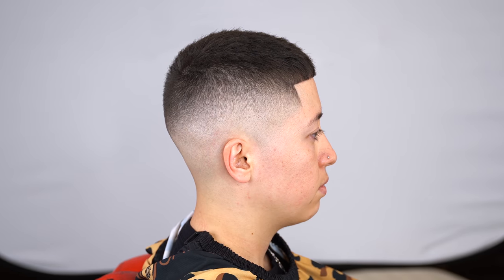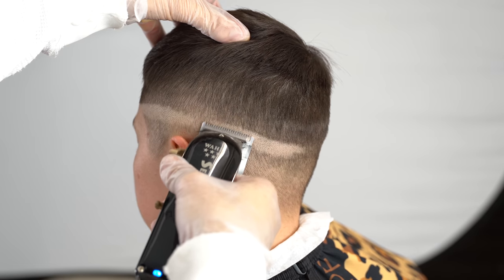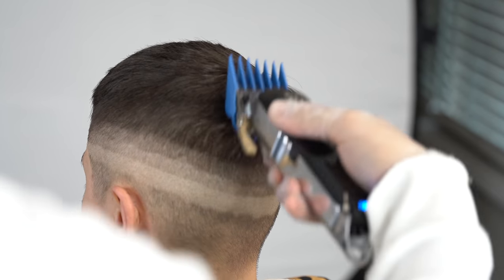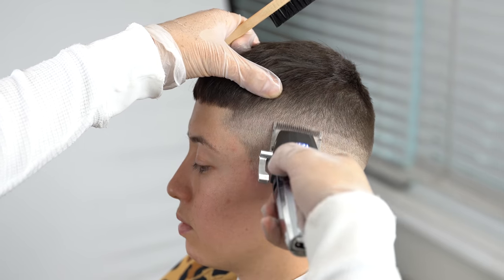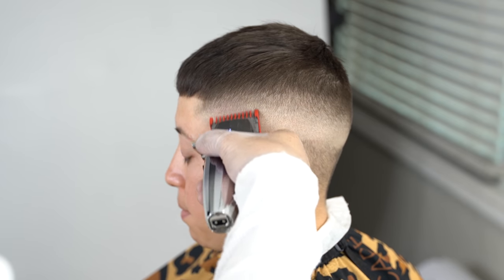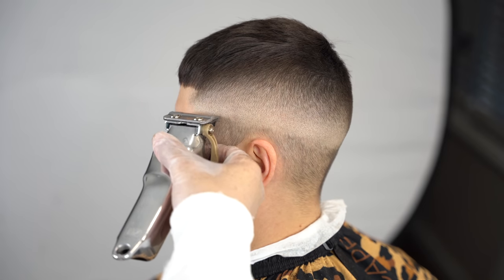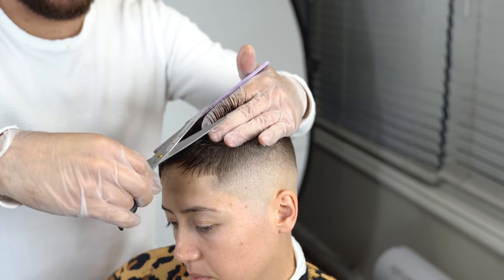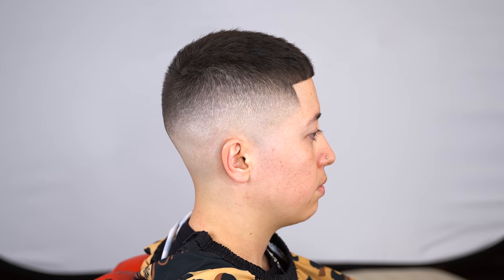BLENDING GUIDELINES IN STEPS FOR BEGINNERS | BARBER TUTORIAL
STEP BY STEP MID/HIGH FADE COMBOVER HAIRCUT TUTORIAL !

What is up YT FAM! back again with a new tutorial on how to get the crispiest Mid Fade Possible. As always I appreciate your guys thoughts and comments and would any feedback as to any new content you would love to see! or type of haircut you would like to see featured on my next tutorial!

CLIPPERS:
WAHL SENIOR CORDLESS

Babyliss Gold Fx Clipper

Babyliss Silver Fx Clipper

Gamma Ergo + Clipper

MAGIC CLIPPER

TRIMMERS:

GAMMA + ABOLUTE HITTER TRIMMER

Babyliss Skeletons Hard Trimmer

SHAVERS:

Braun Series 9

Uno Gamma + Single Foil Shaver

Style craft double foil shaver

CONTENT CREATION TOOLS:

Rode video mic pro

Senheisser digital lav mic

MacBook Pro 2017

Lacie storage device

Sd case

Neewer SL60W Lights

Ring light

iMac 2020 Desktop

Zeiss 55 mm F1,8

Wall light stand

ANNNWZZD Coiled Micro HDMI TO HDMI

MASTER AIR BRUSH AND AIR COMPRESSOR

EYE VAC self vacuum

HAIRCUT ACCESSORIES:

Oster Professional Comb

UGL SCISSORS COMBO

WAHL CLIPPER GUARDS

CLIPPERCIDE SPRAY

Marvcide spray

Barbicide spray

LEVOIT AIR FILTER

KISS EXPRESS STAIN CLEANSER HAIR ENHANCEMENT

Brown leather apron

Salon tray

TOMB 45 Dark/ Brown Enhancement

Suavecito Pomade

HAIRCUT ELECTRONICS:

POWER STRIP OUTLET

TOMB 45 MATT CHARGER

TOMB 45 Babyliss Skeletons CHARGER

TOMB 45 BABYLISS GOLD FX CHARGER